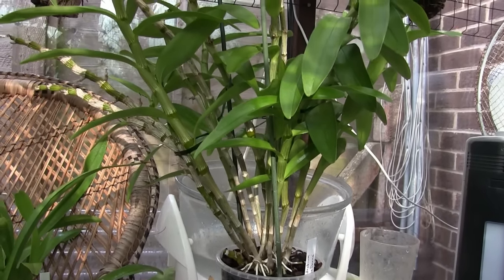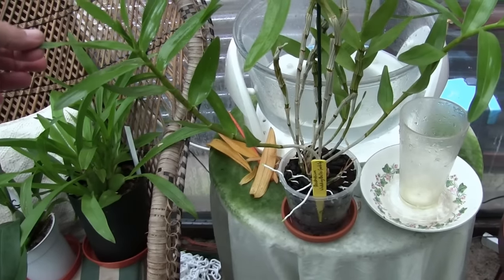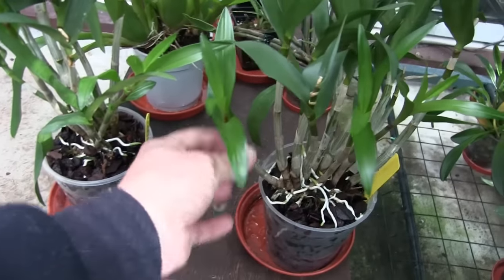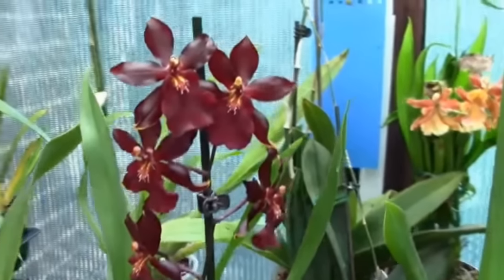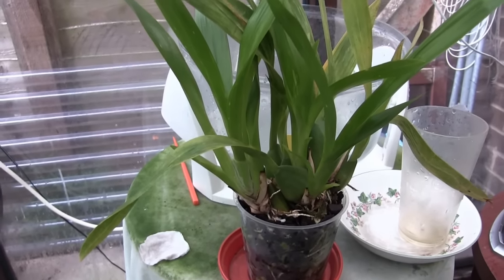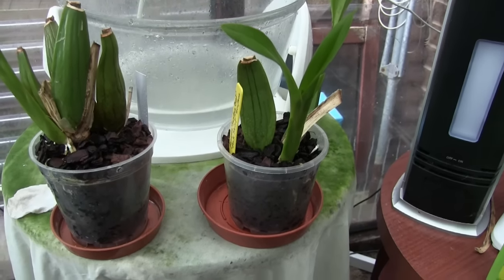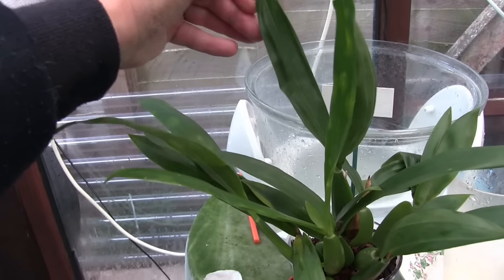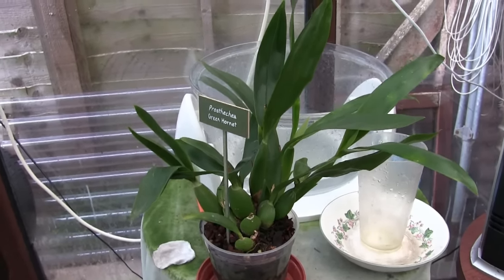Before and After No 2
I've changed the format of this 2nd video showing my orchids as they are now and how they looked back in May. I think it works better. I'm not sure how many more I will do, but there will be at least a few. There are some hints on the culture of some of the selected orchids as I go along.